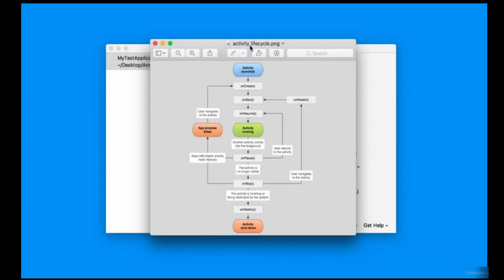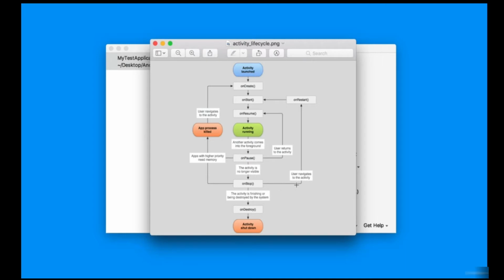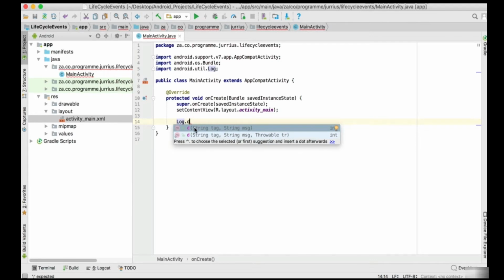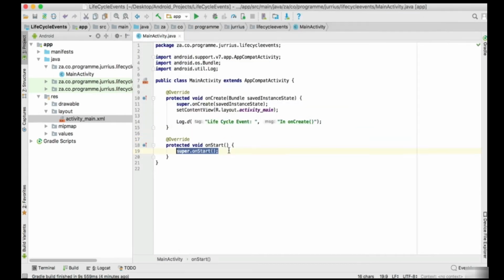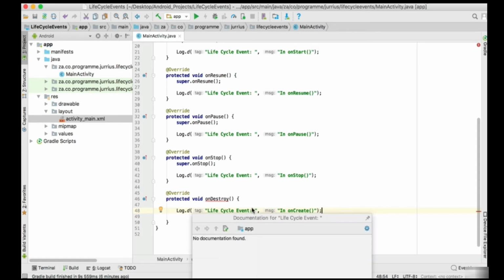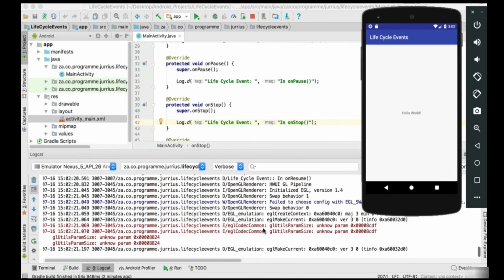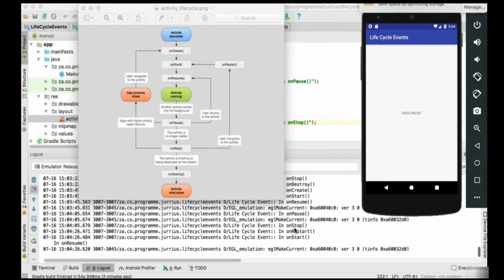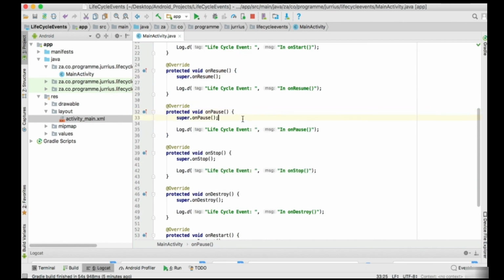Activity life cycle in android studio